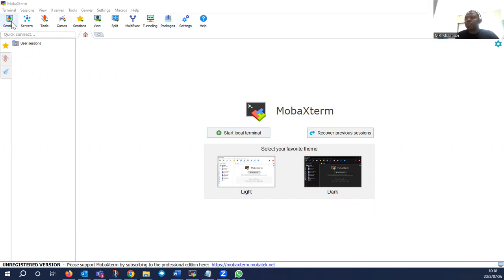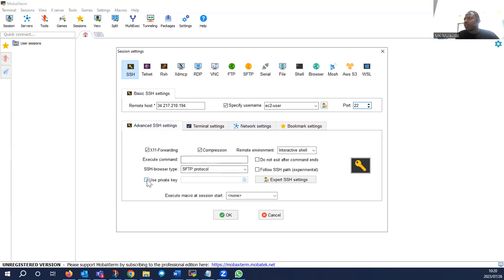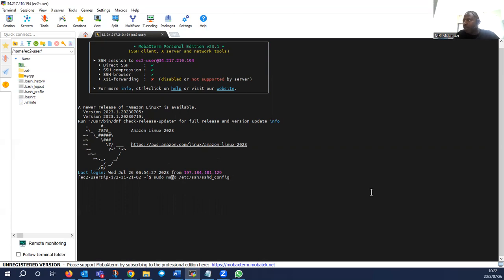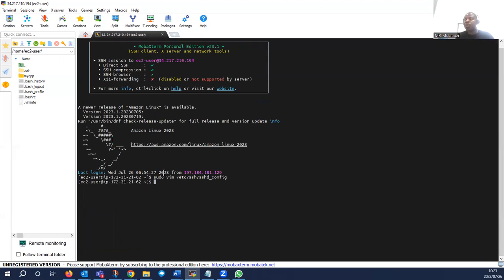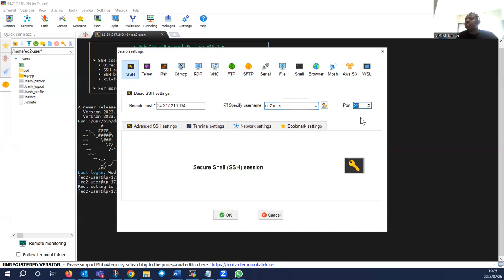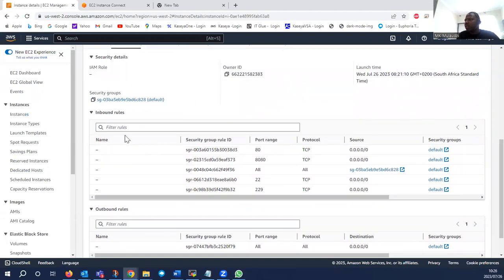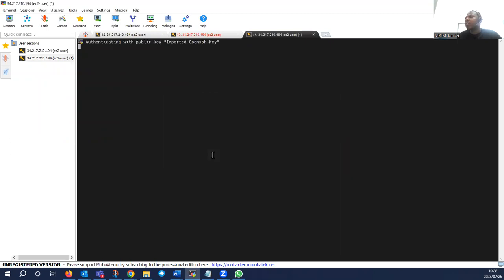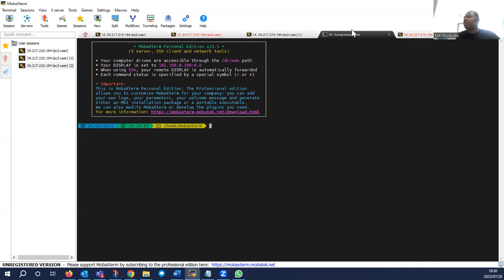Step by step on how to change the default SSH port 22 on AWS EC2